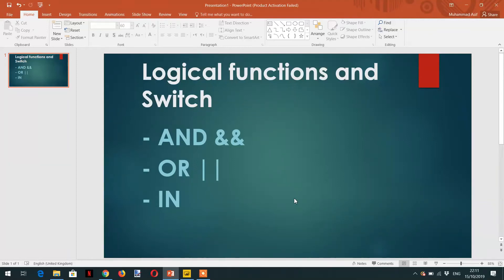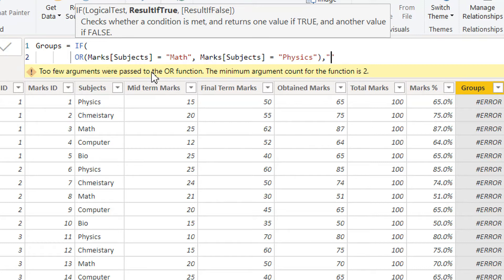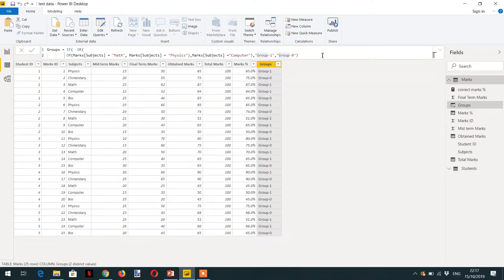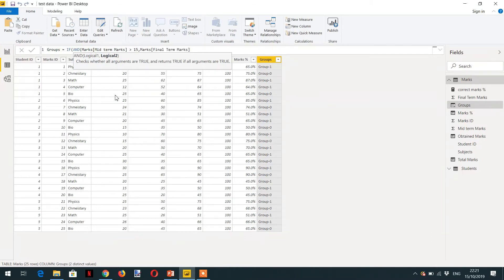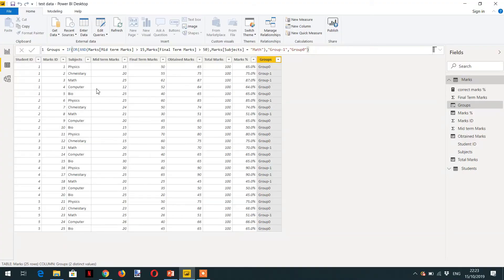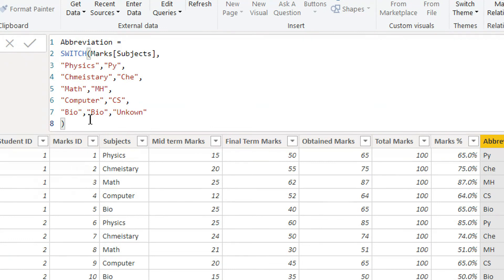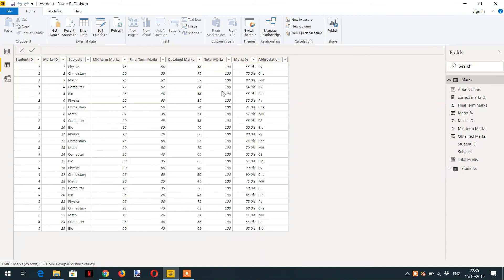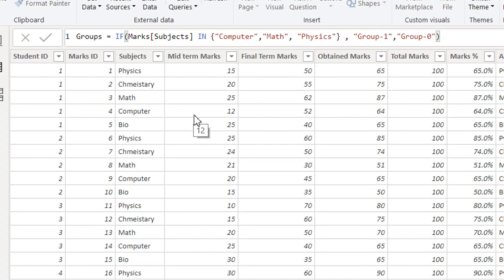Power BI logical operators - 05 (Power BI Training)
Power BI logical operators include

AND (&&)
OR (||)
IN.
There are some limitations when we use "AND" or "OR" operators. These power bi logical operators take only 2 parameters but if we have more than 2 parameters then in DAX we have double && and double-pipe || operators available.
We will also discuss switch function in power BI.